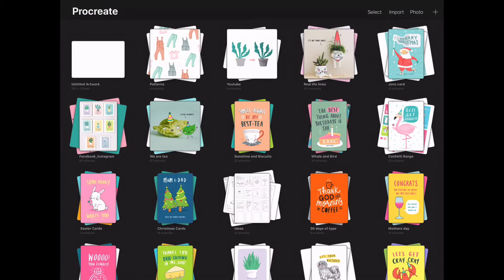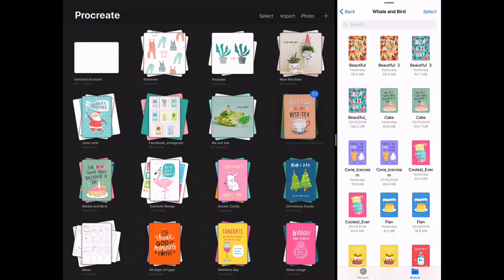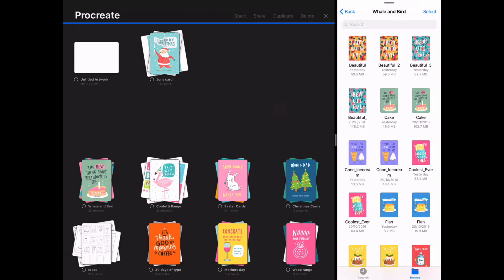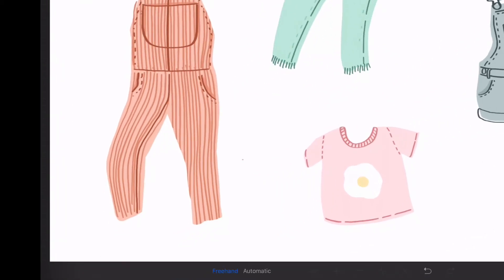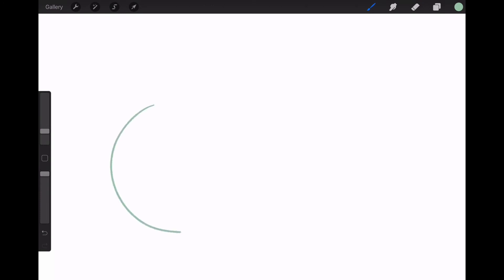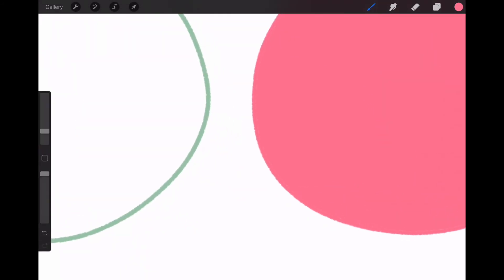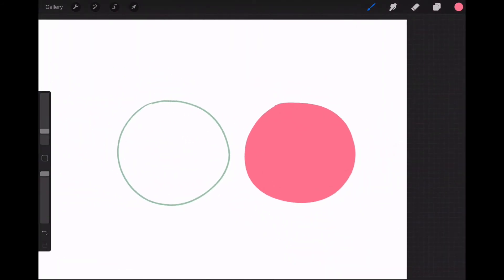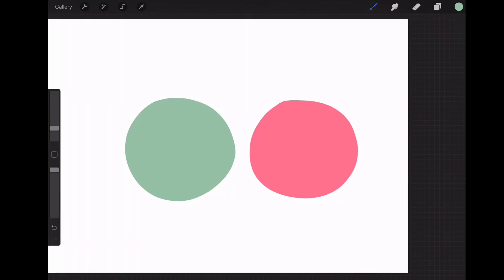3 Must know Procreate Features To Speed Up Your Work Flow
I thought I'd create a tutorial on some of my favourite features on Procreate :)

Let me know if you found this video useful and what you'd like to learn next in the comments below!